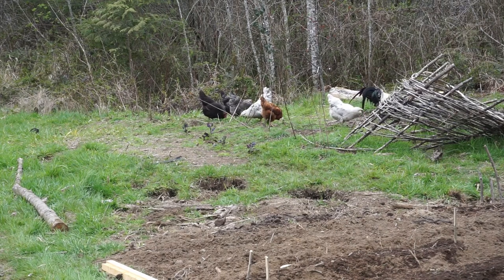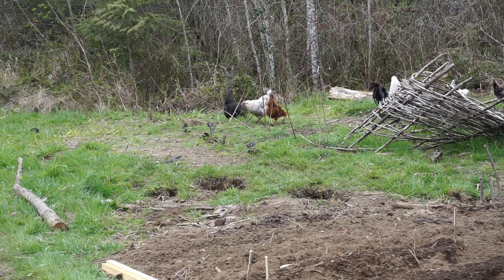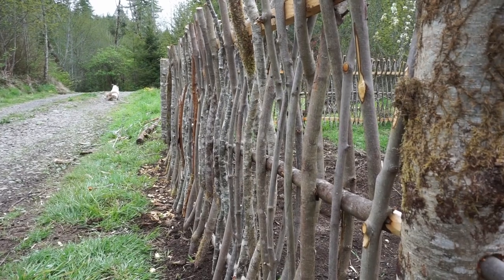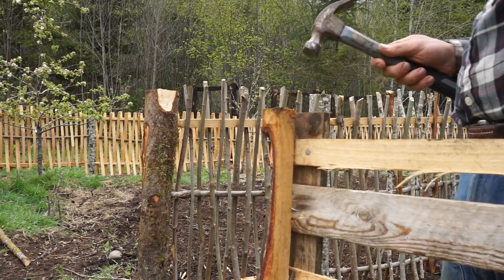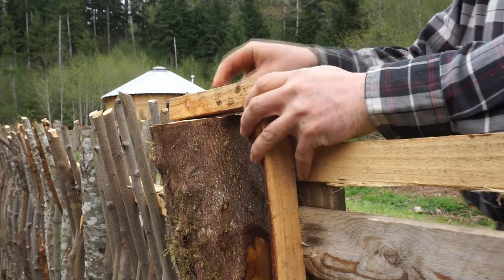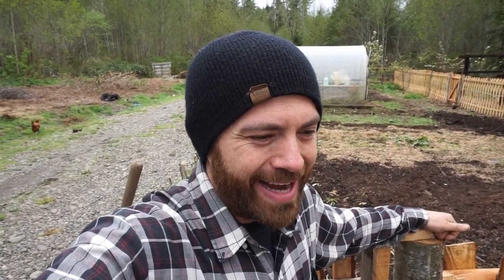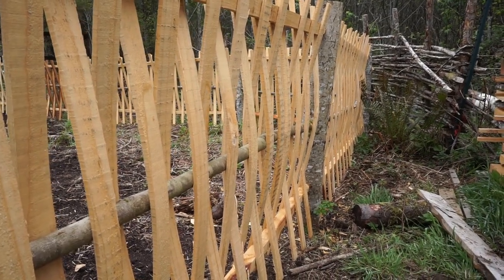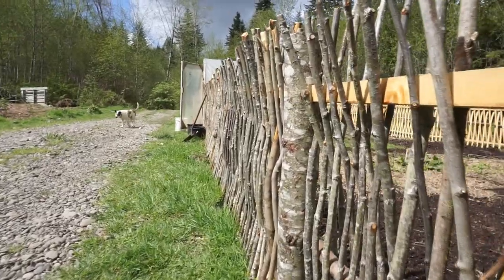Garden Fence Built From Our Trees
While starting our garden we found that we suddenly needed a solution to our roaming chickens. For the last couple years we haven't worried to hard about the occasional peck or scratch in the garden as we focused on our fruit trees and perennial plants. This year we feel like the garden has greater importance. I would have liked to save the fence for a time when we have a more permanent garden spot and this hesitancy lead to the adoption of this fence idea that cost nothing except for a handful of nails. This fence has been a blast to build.